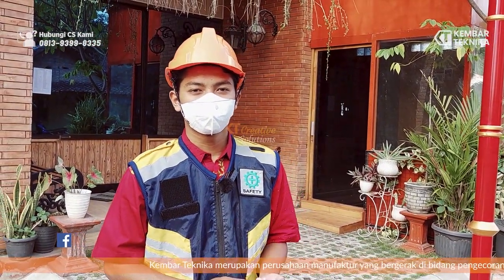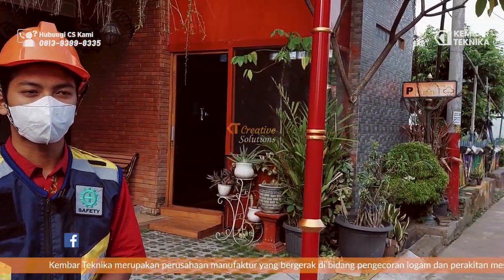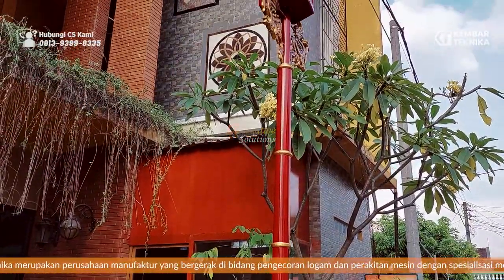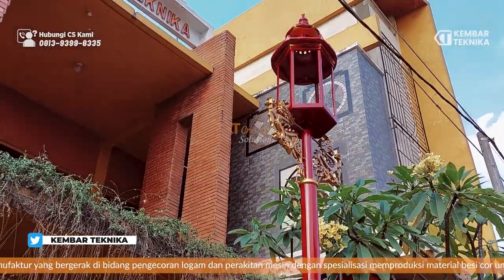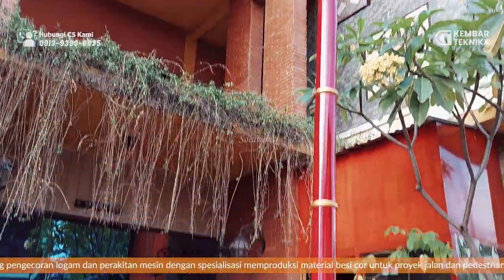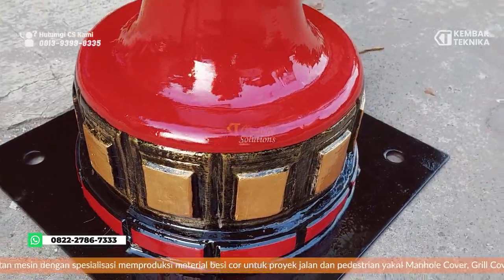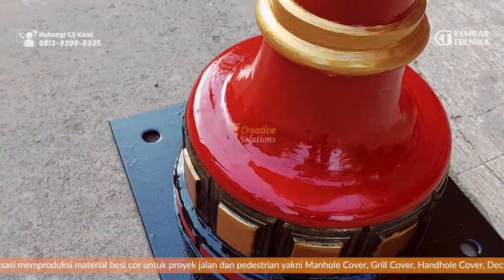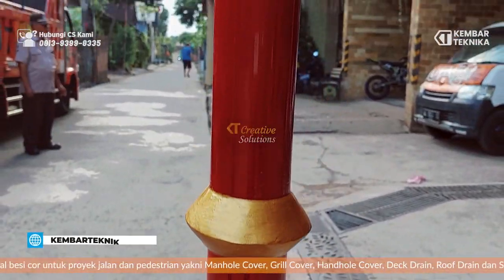Lampu taman custom untuk kawasan Pecinan Gresik!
Hi Sobat Kembar Teknika! Kali ini kembali lagi di Video Lampu taman custom untuk kawasan Pecinan Gresik!